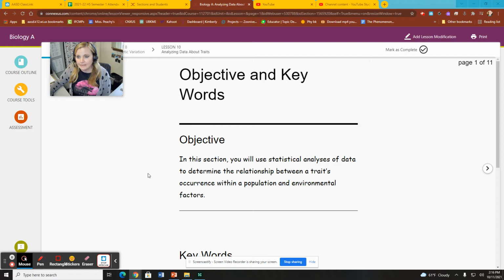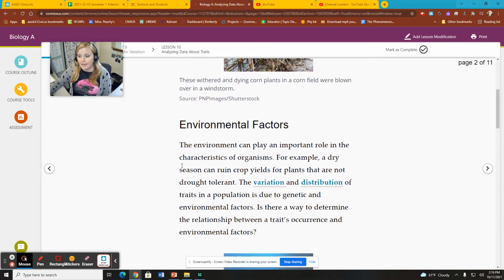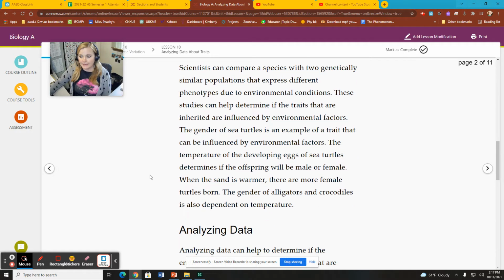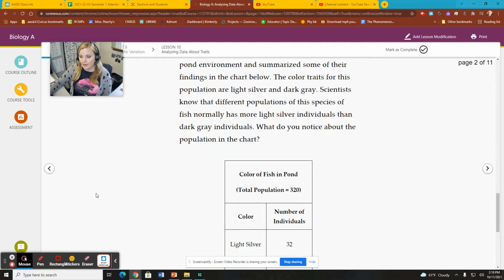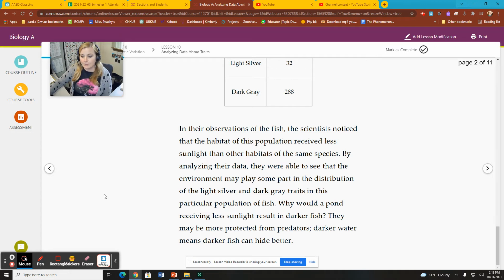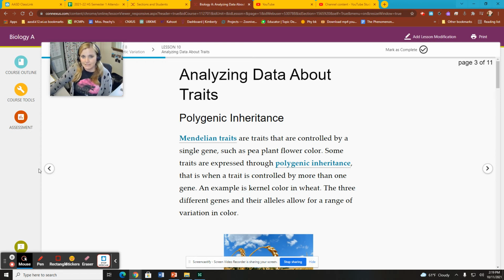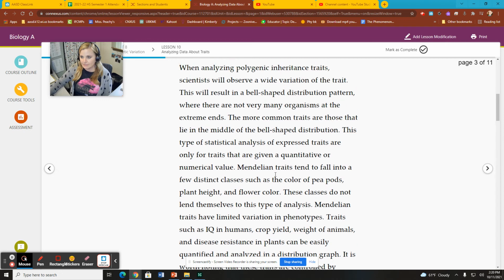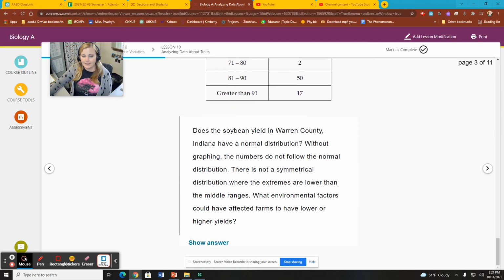WCA Biology A: Unit 8 Lesson 10 Analyzing Data About Traits